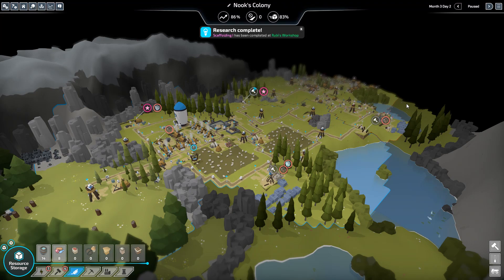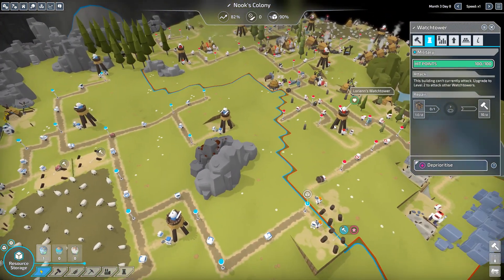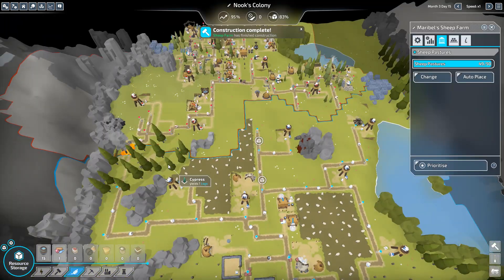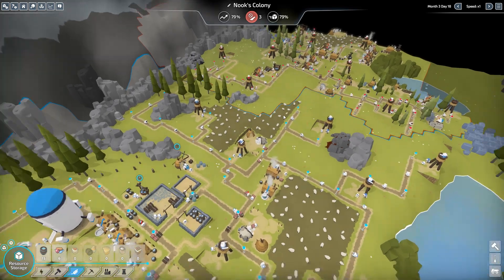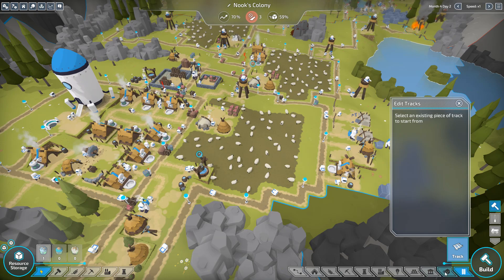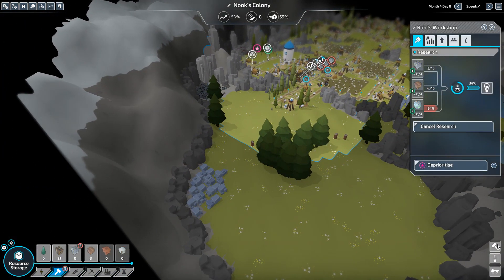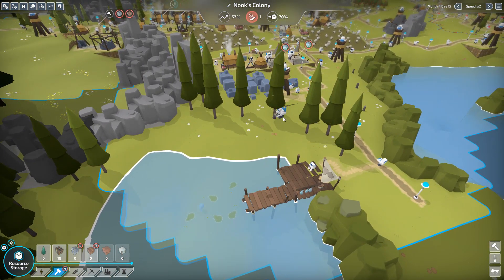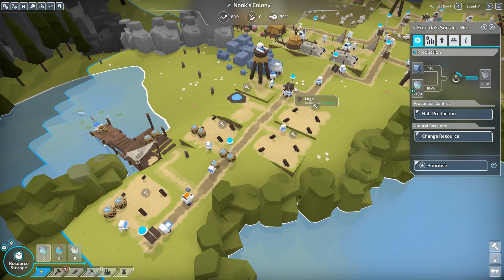The Colonists - 02 - "The War"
The Colonists is a settlement building game inspired by classic titles like The Settlers and the Anno series.
You take control of a team of self-replicating robots who have escaped from Earth and are searching the galaxy for a new home where they can fulfil their dream: to be human.